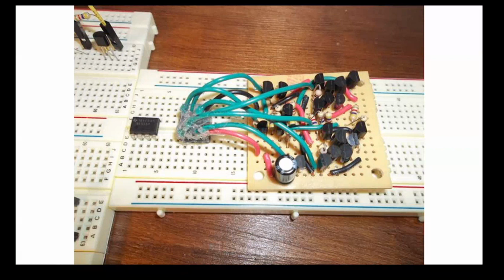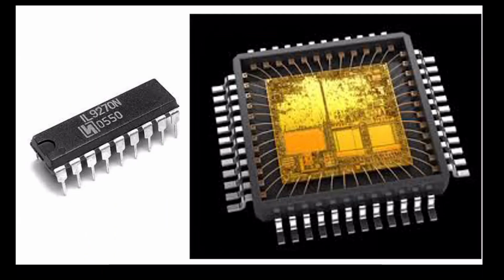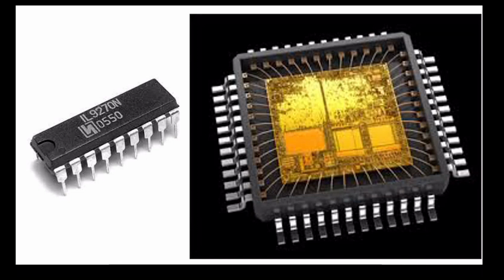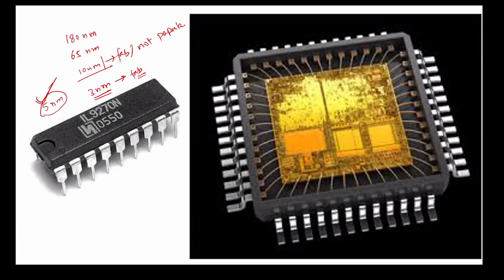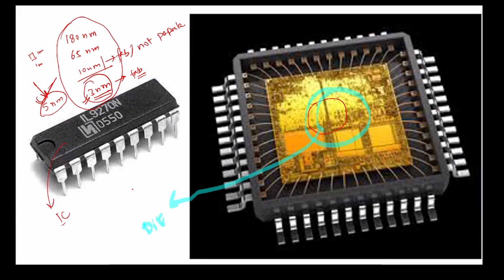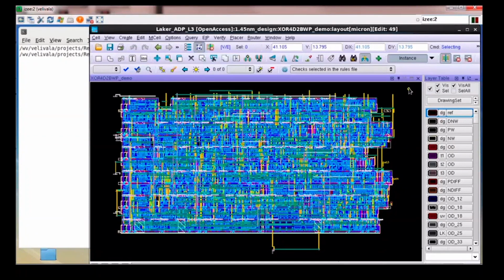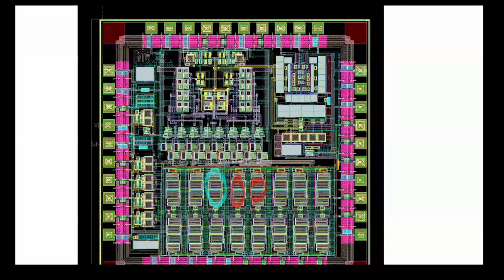From Idea to Chip Design || IC Chip: step by step for mental picture || Explained Chip for dummies